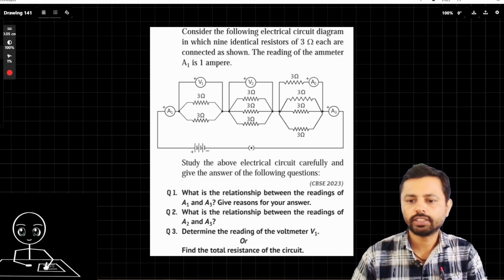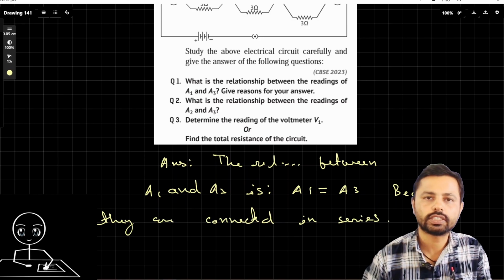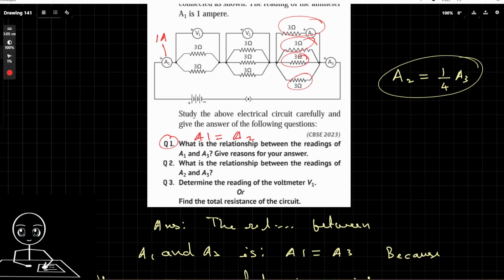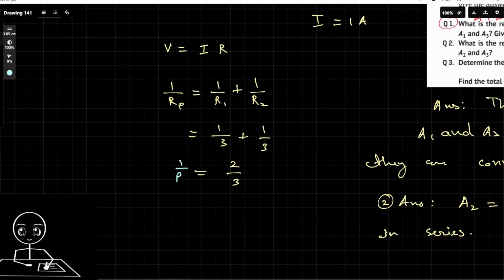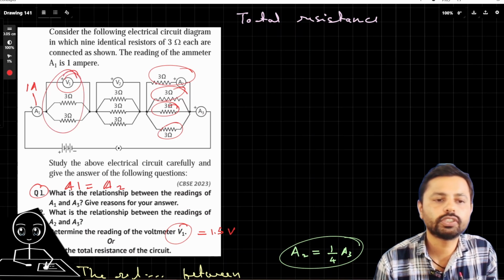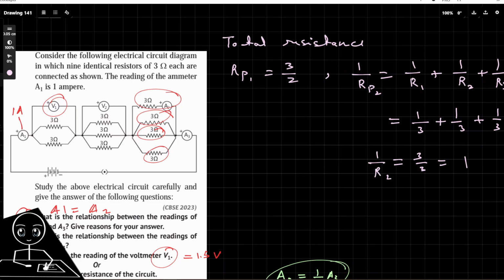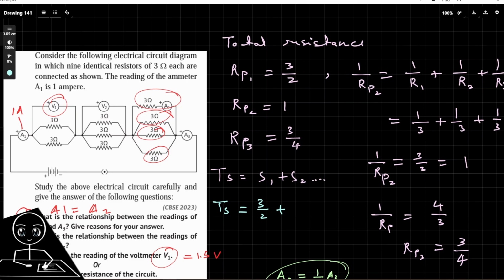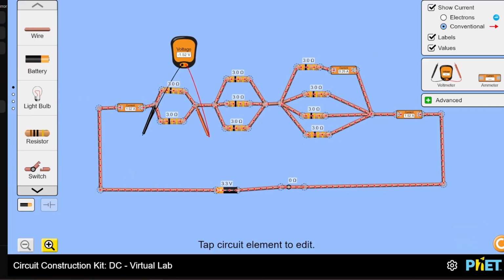99% of Students DON'T KNOW this EASY WAY to Solve Electricity Class 10 Problems board2026 English M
Discover the SECRET technique to solve ANY complex electrical circuit in under 2 minutes! This MIND-BLOWING method for analyzing resistor networks, ammeter readings, and voltmeter measurements will GUARANTEE you full marks in CBSE Class 10 Electricity chapter. Watch as I reveal the FORBIDDEN strategy that teachers never share - solving the trickiest circuit problems with ZERO confusion!
In this viral tutorial, you'll master the ULTIMATE hack for circuit analysis, learn why most students fail at electrical measurements, and get the EXAM CHEAT CODE that top scorers use. Perfect for CBSE 2024-25 board preparation, this video covers everything from basic series-parallel combinations to advanced circuit problem-solving techniques that will leave your classmates SHOCKED!
pandeysirbestclasses dammaiguda cbse class 9 class 10 tuition point